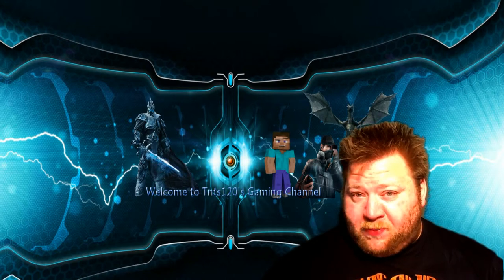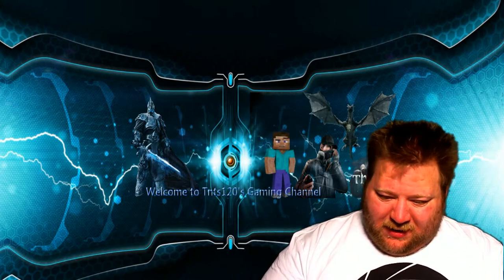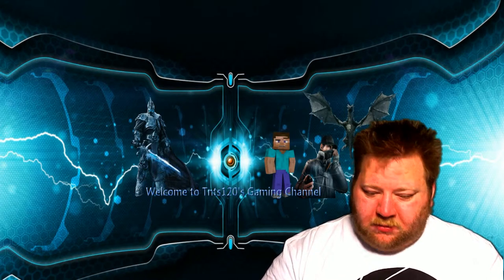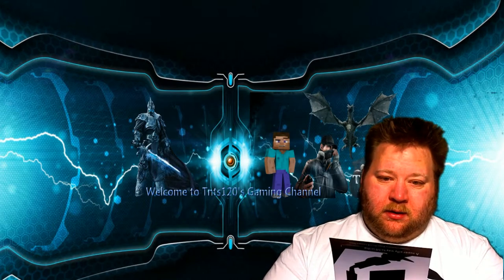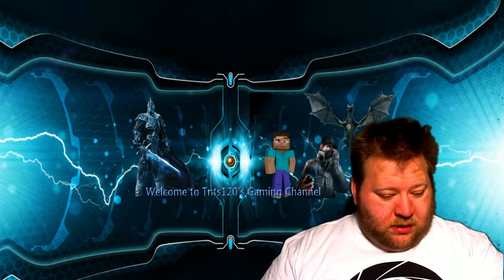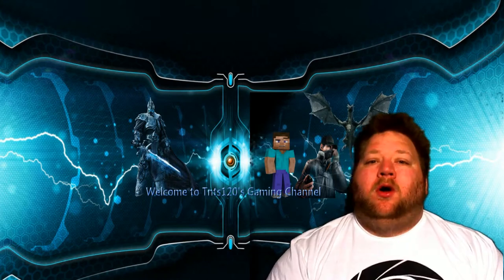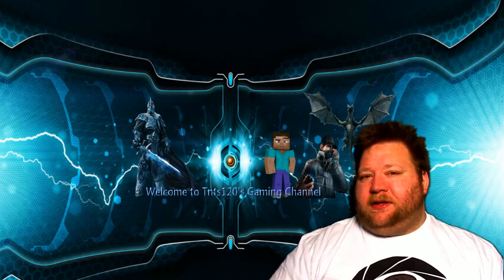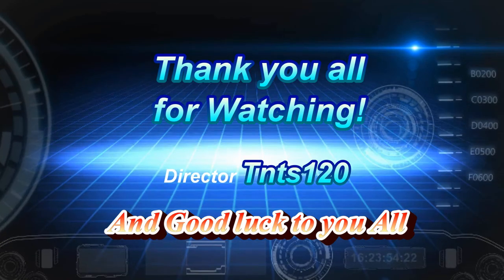Tnts120's V log & Blog It's Top,Secret007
Hi all. And welsome to my V-log & Blog. It's TopSecret so tell everyone. Lol. This is going to be so Awesome. And next week is going to me Minecraft Let's play Old World revived. I have played a lot and have gotten cool Things. But Enjoy the vid.

2# Leave  a like cause it helpes alot
3# You have to use () with the code for the item you want?

Here is the list of Items to be Won.
1# Heroes of the Storm Beta Key (HSBK1)
2# Heroes of the Storm Beta Key (HSBK2)
3# Heroes of the Storm Beta Key (HSBK3)
4# Heroes of the Storm Beta Key (HSBK4)
5# Lootcrate item 1, S.H.I.E.L.D. (AOS120)
6# Lootcrate item 2, Paracord Bracelet (A1337)
7# Lootcrate item 3, Field Notes (FBI1)
8# Lootcrate item 4, Field Notes (FBI2)
9# Lootcrate item 5, MadLibs Word's (KIS69)
11# Lootcrate item 7, WalletCord with Gatorclamp (Gatorboyz)

You dont have to use the hole thing just the (???) and ill know what you want. Good luck to you all.